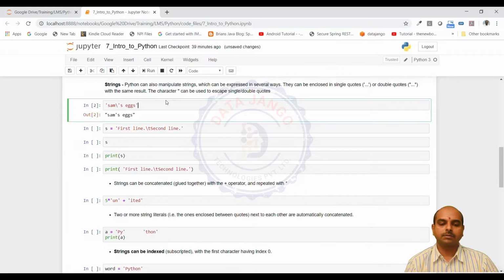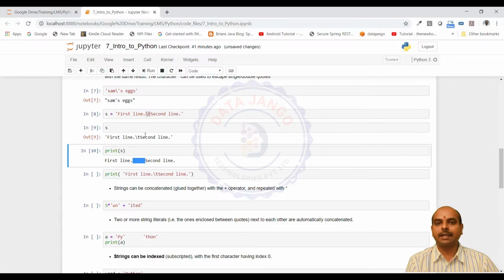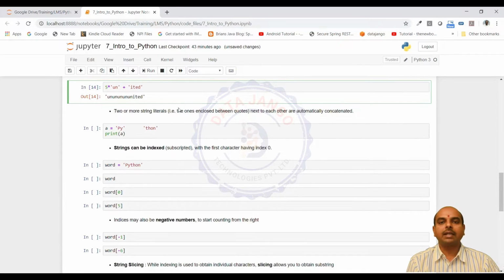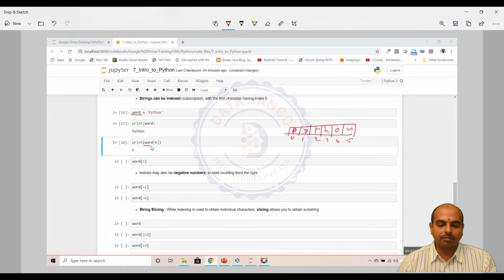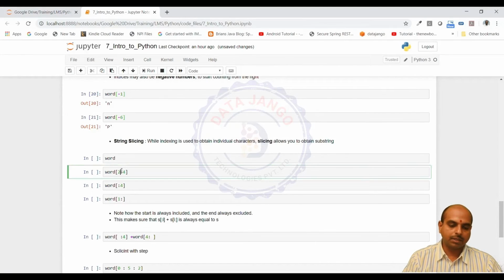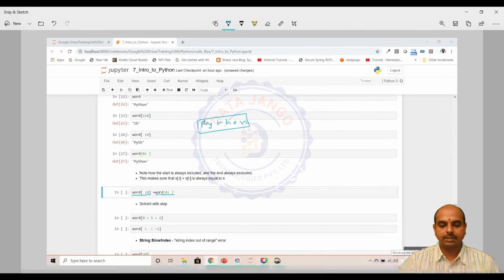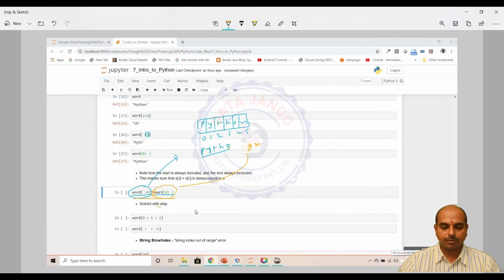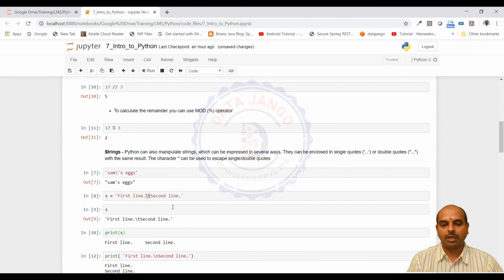2 3 python strings 1080p 1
python tutorial - strings